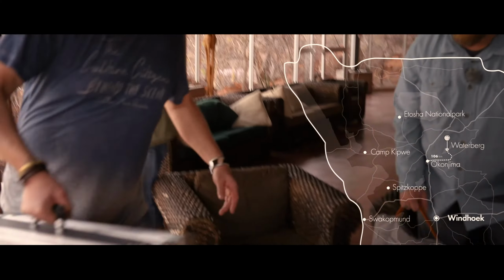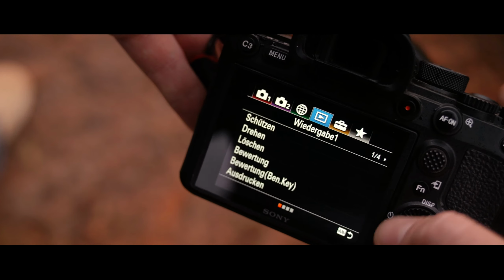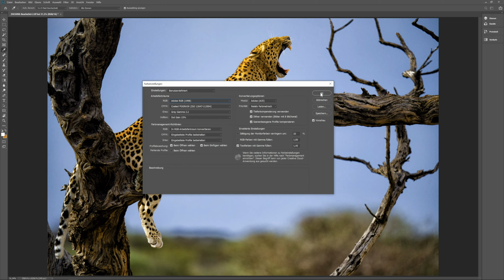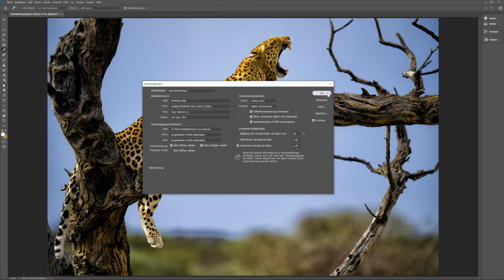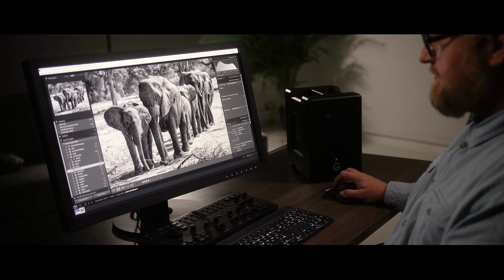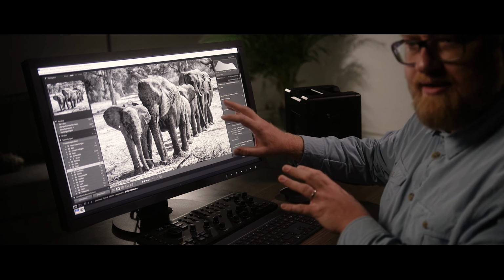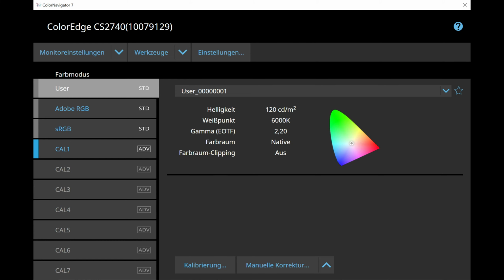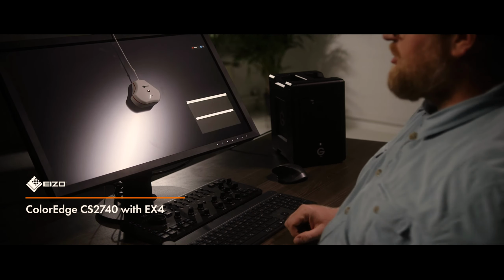Spalvotoji Namibia.Devintas epizodas – Kamera, programinė įranga ir reguliavimo taikiniai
Deja, Waterberg Plateau Lodge jau yra paskutinė mūsų kelionės po Namibiją stotelė. Aplankome netoliese esančius baltuosius raganosius ir iš pradžių apžvelgiame, ką davė pastarosios dvi savaitės. Oras kintantis, mes gilinamės į techninius fotografijos aspektus. EIZO spalvų valdymo darbo eigos ekspertas Christianas Ohligas paaiškina, kokį diapazoną reikia nustatyti fotoaparate ir kaip tokios programos kaip „Adobe Lightroom“ ir „Photoshop“ apdoroja spalvas ir kaip jas nustatyti. Grįžęs į Vokietiją, jis naudoja EIZO ColorEdge CS2740 monitorių, kad paaiškintų, kodėl kalibravimo metu reikia sukurti reguliavimo tikslą, kuris turėtų atitikti vaizdo apdorojimo darbo vietos aplinkos sąlygas ir kaip tai padaryti.